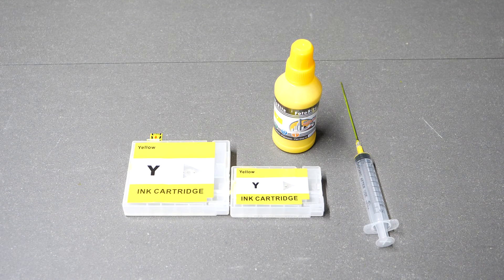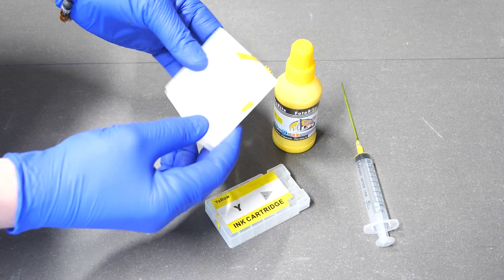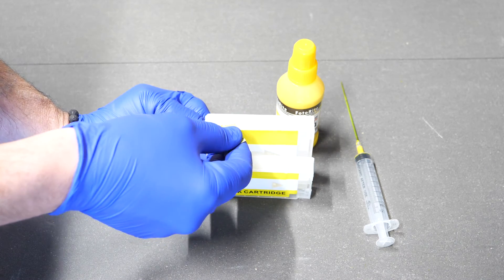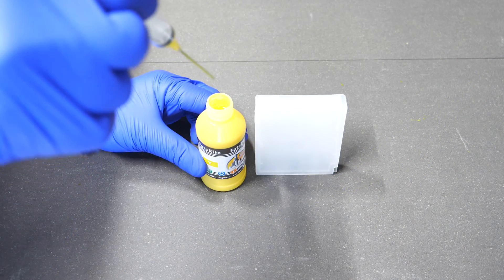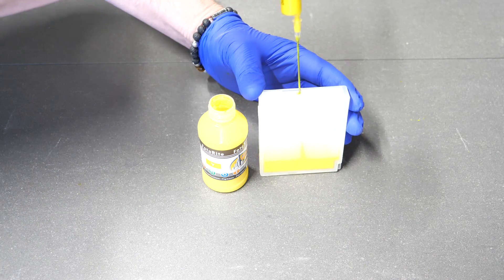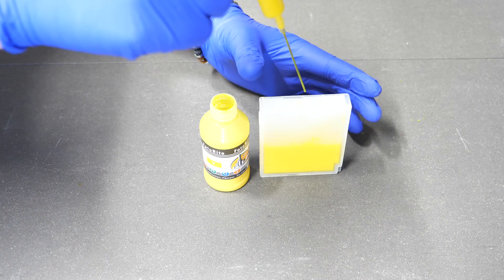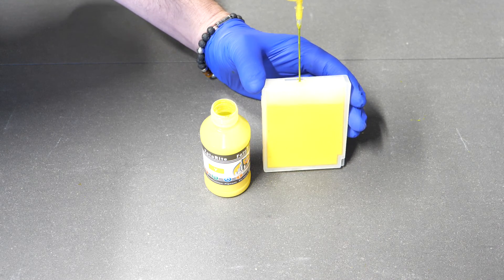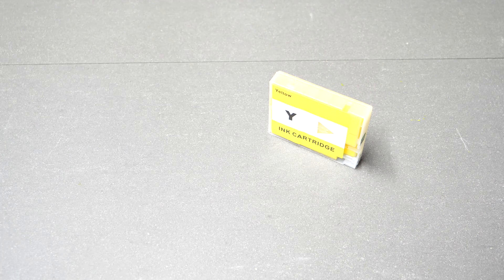Canon Refillable Maxify cartridges how to refill and use PGI-1500 & PGI-2500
Shows to refill canon refillable carts used on Maxify printers